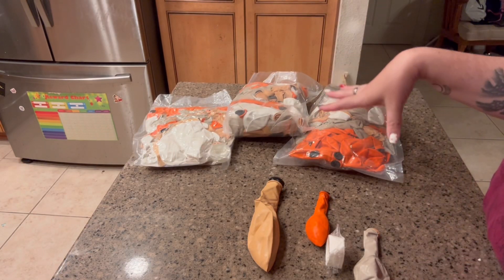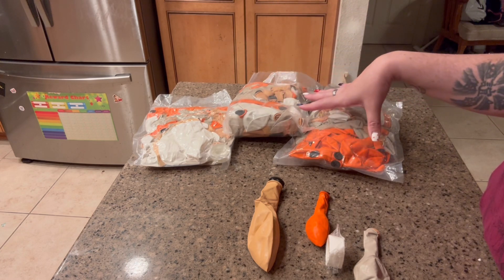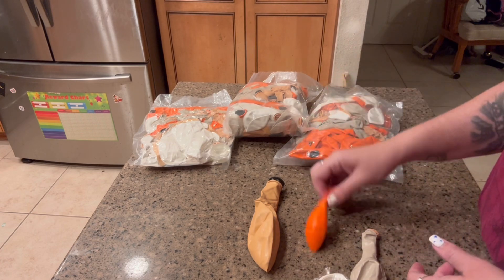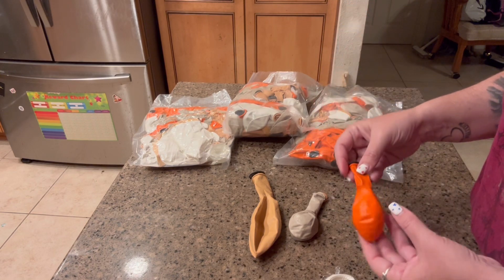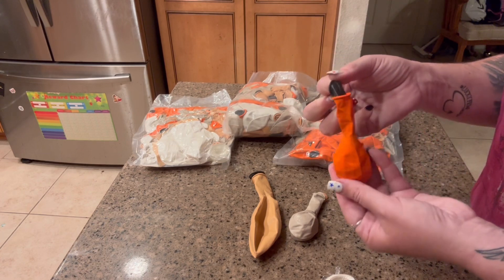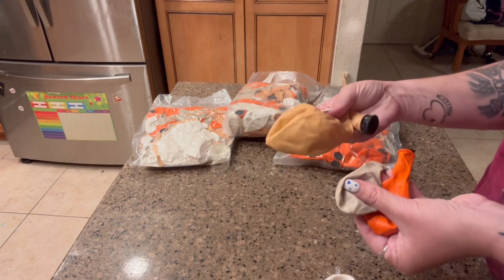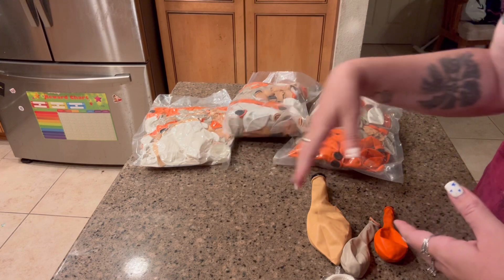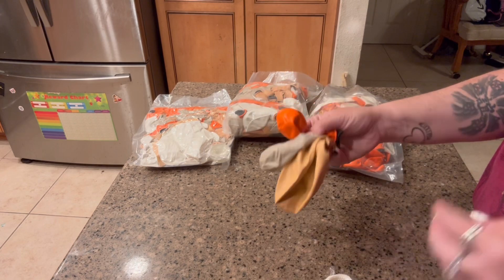Honest Review of the Balloon Arch Kit